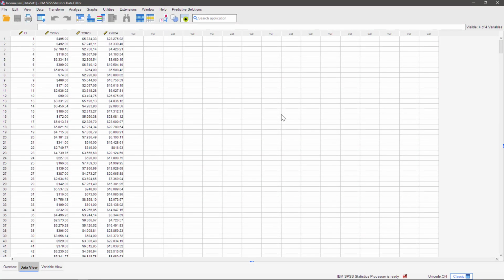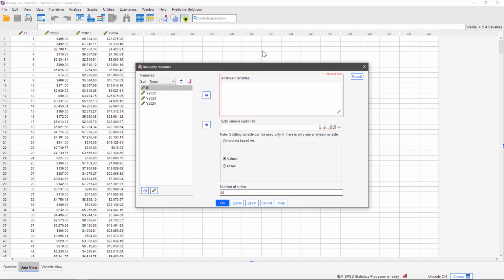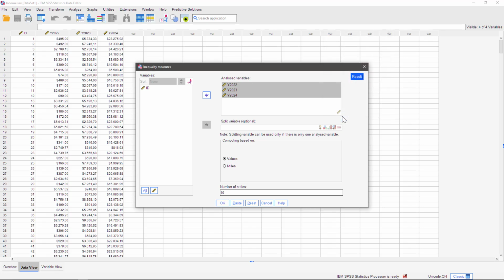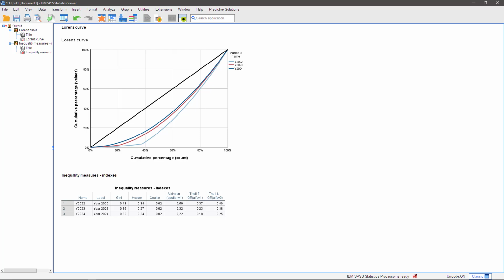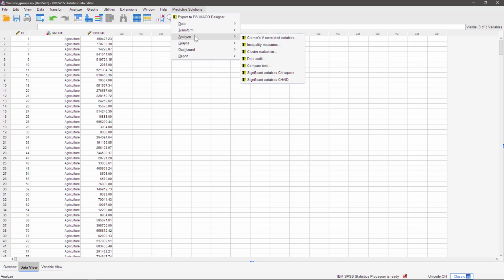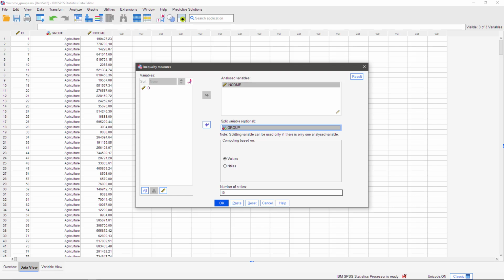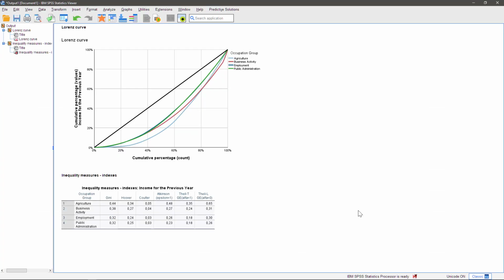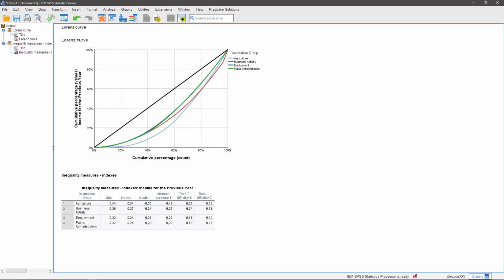PS IMAGO PRO – Inequality Measures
Inequality Measures procedure effectively facilitates the evaluation of income inequalities over time and across different social categories, providing a detailed understanding of income distribution and concentration. In this tutorial, we will show you how to use this function.